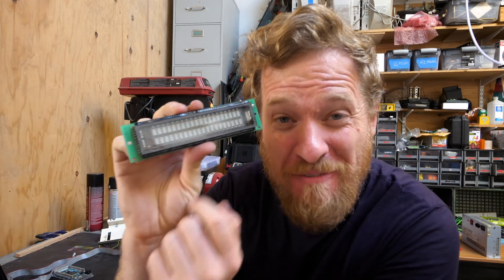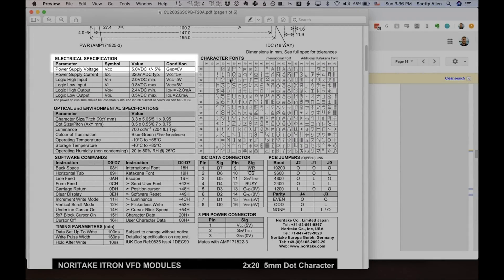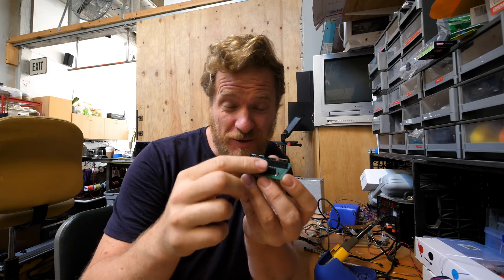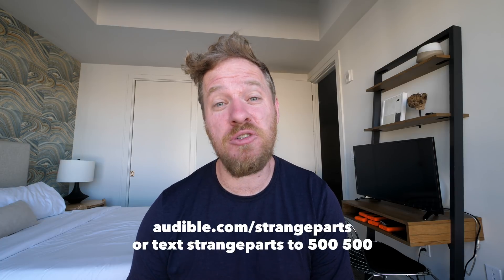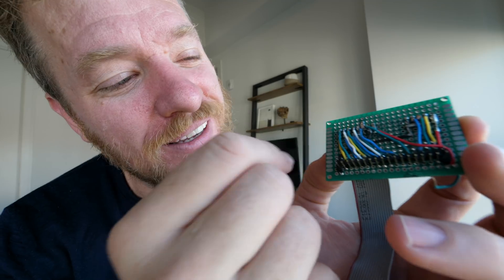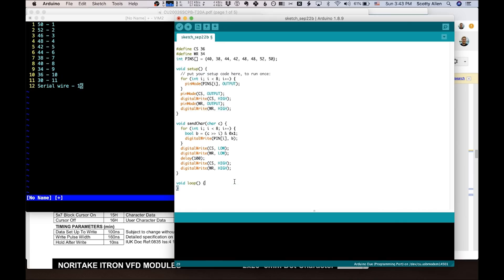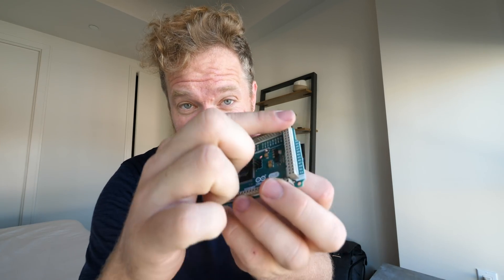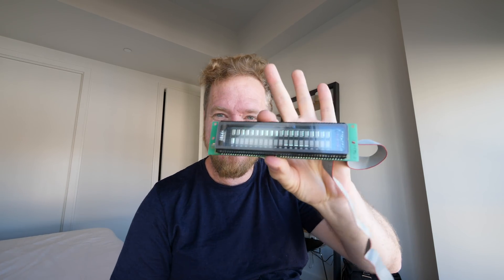Reverse engineering vintage Japanese electronics - a vacuum fluorescent display!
Get your first audiobook and two Audible originals free when you try Audible for 30 days or text strangeparts to 500 500!

Today we're reverse engineering a piece of vintage Japanese electronics - a vacuum fluorescent display or VFD.

Gear I use:
Main lens
Other camera
360 camera